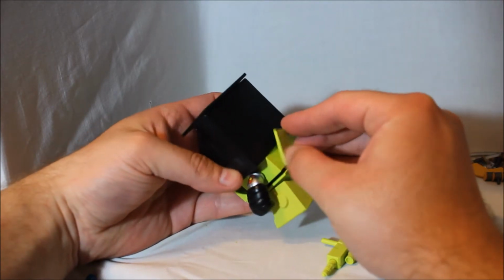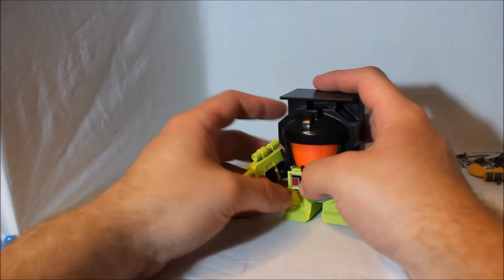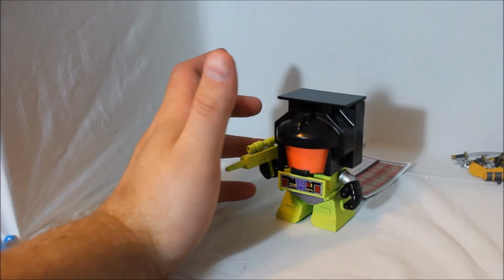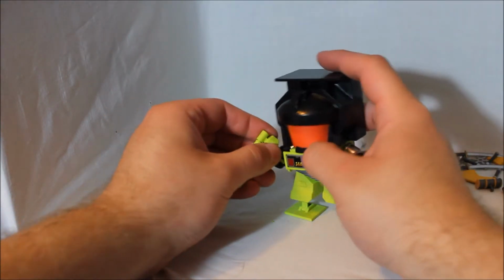bonecrusherreview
I open and then review the Loyal Subjects Bonecrusher ! He is one sturdy and articulated ACTION vinyl! Not exactly who i was hoping for, but I was very impressed. Here is hoping for Laserbeak next!